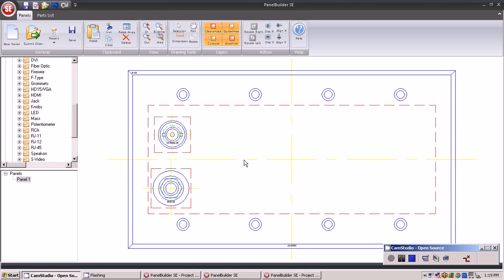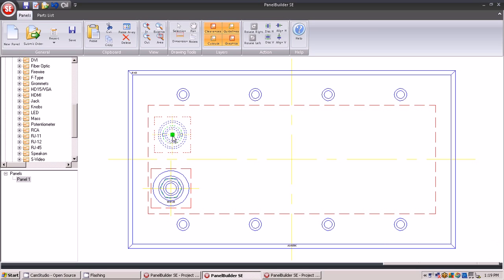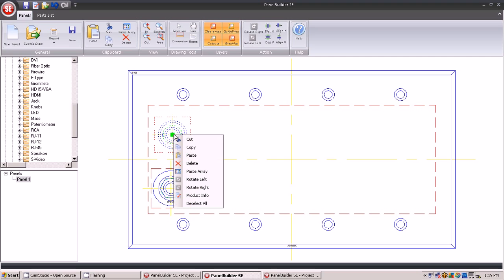Paste Array Feature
Save time when placing multiple connectors with the Paste Array function in this PanelBuilder SE Tutorial.